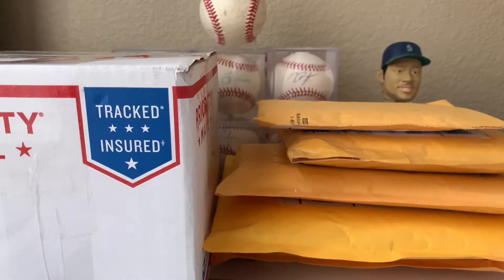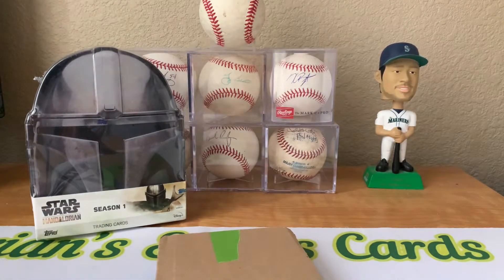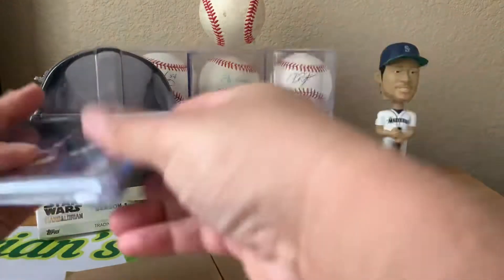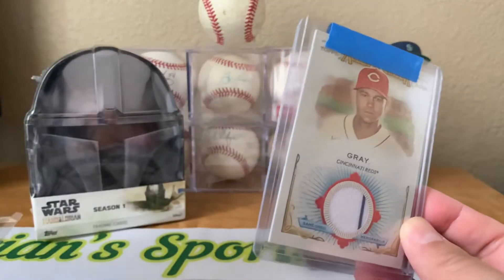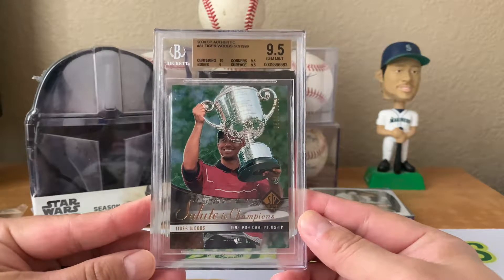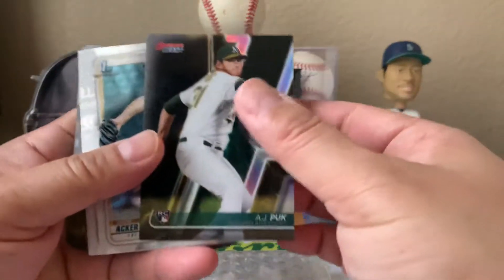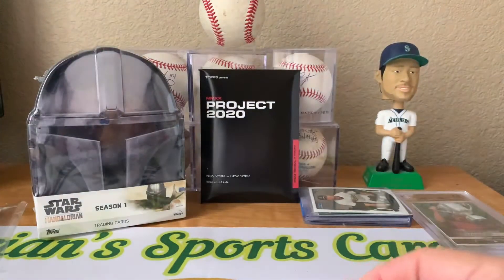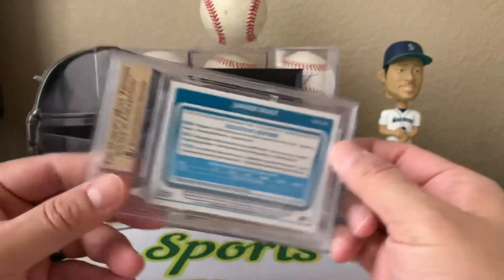Mailday #228! Awesome care package and other stuff!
Packages that have been built up since before Christmas lol!